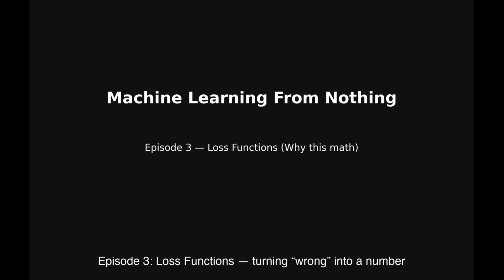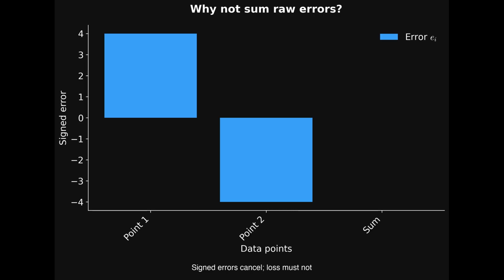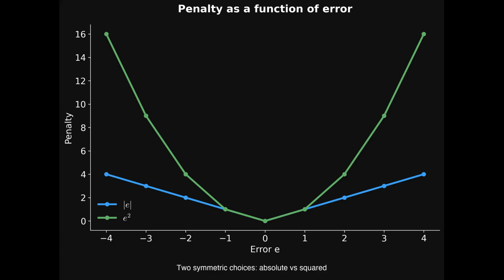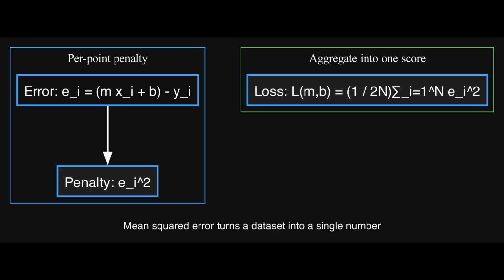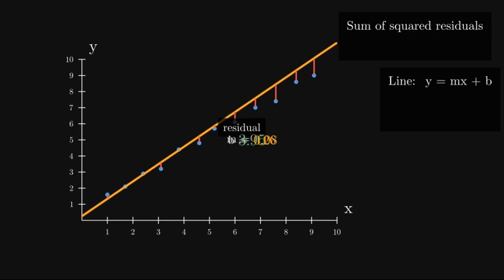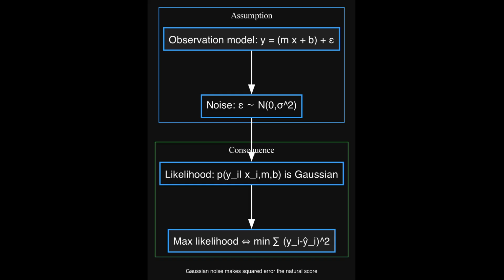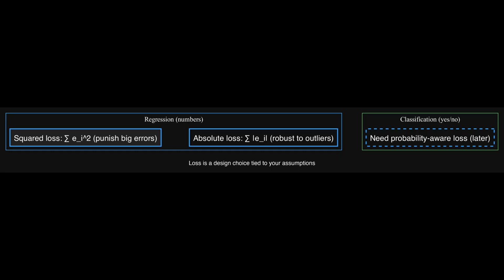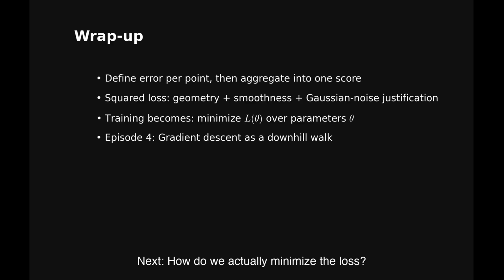Machine Learning From Nothing - Part 3 - Loss functions